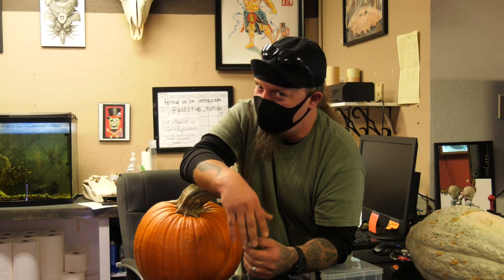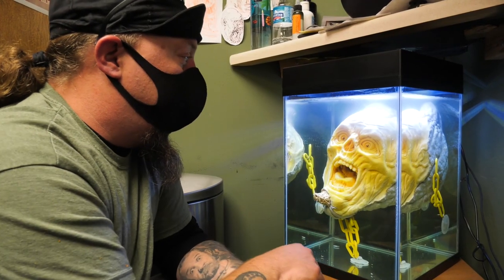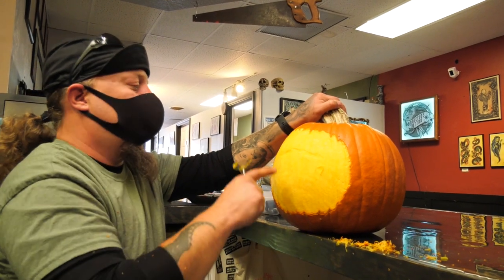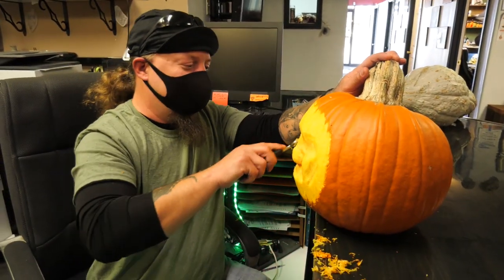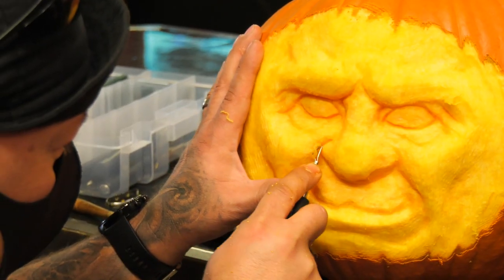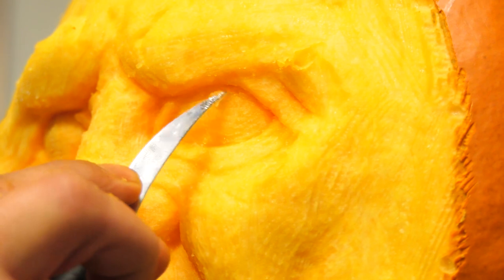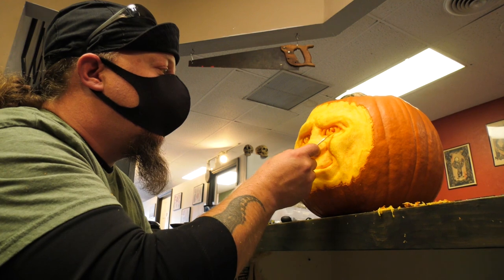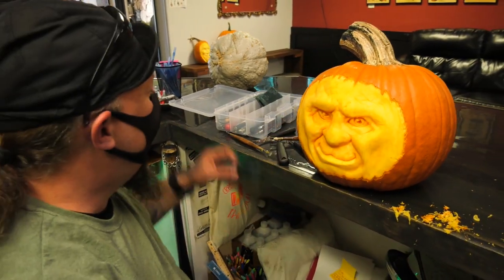Pumpkin carving with Luke Schroder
Artist Luke Schroder carves a 3D face in a pumpkin for Halloween.